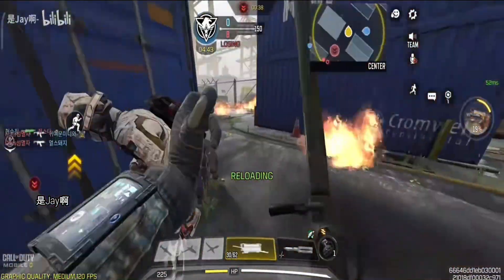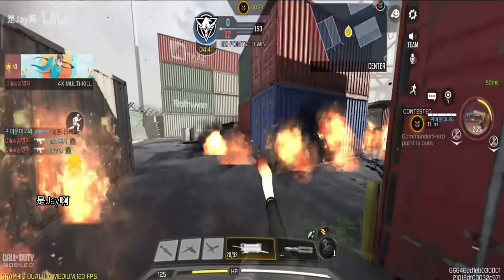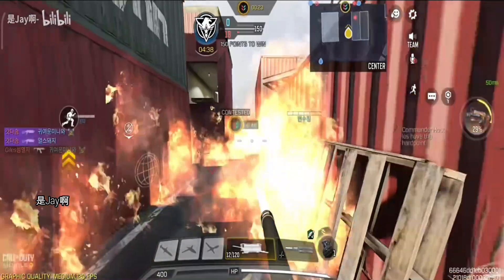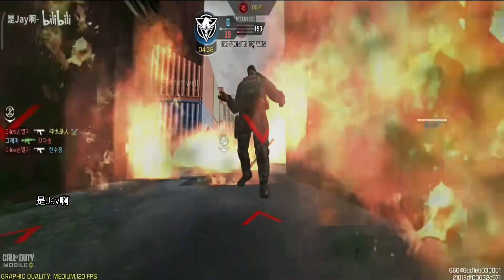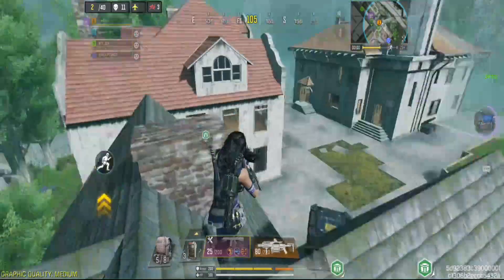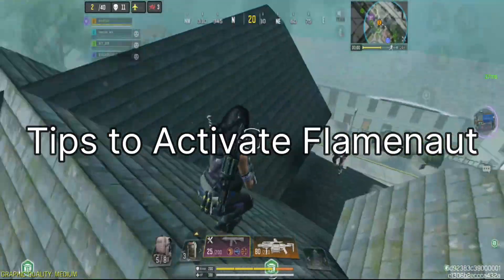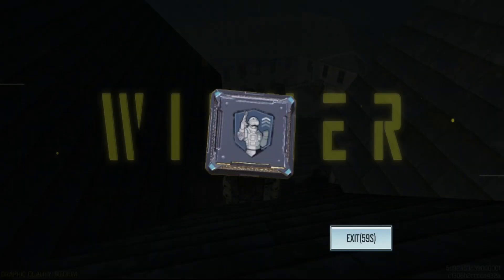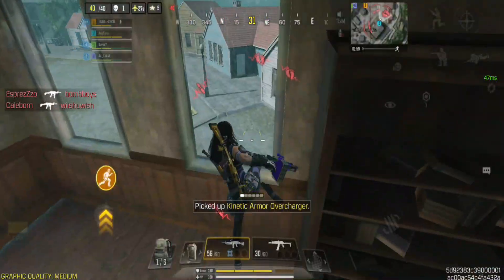NEW FLAMENAUT SCORESTREAK WILL RUIN YOUR GAME!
Unlock it at 900 points and unleash a powerful flamethrower while wearing flame-resistant armor. Burn through enemies and dominate the battlefield with this game-changing Scorestreak.